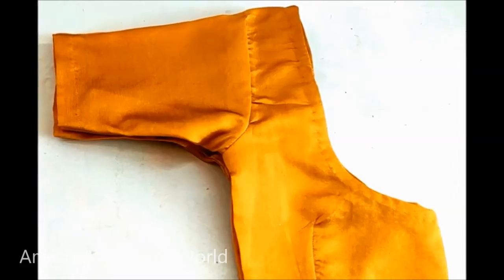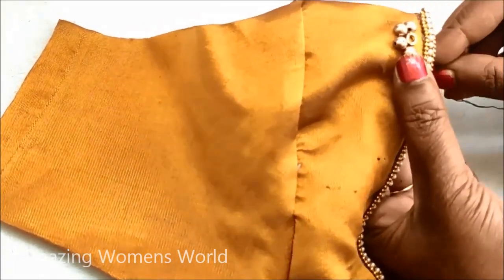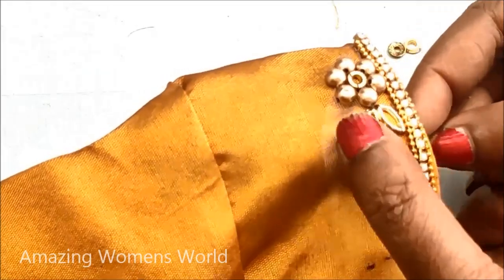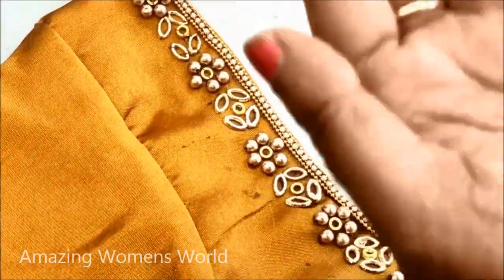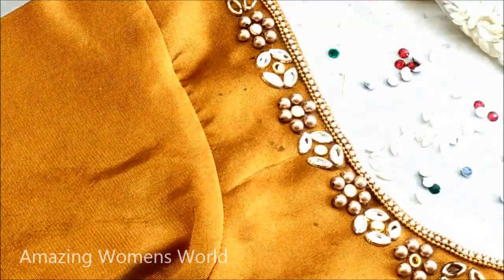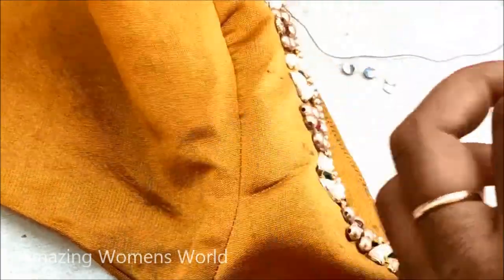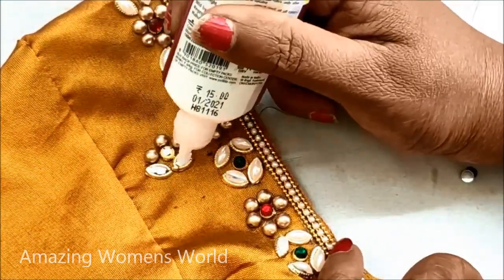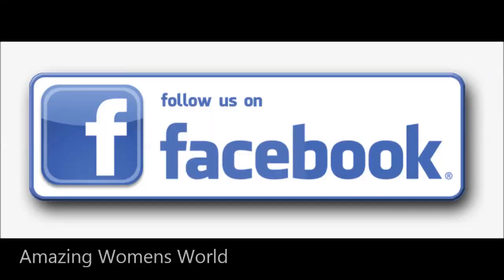Very Grand Looking Blouse Design with Normal Stitching Needle- Same Like Aari/Maggam Work/Embroidery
Zerodha Very Grand Looking Blouse Design with Normal Stitching Needle- Same Like Aari/Maggam Work/Embroidery